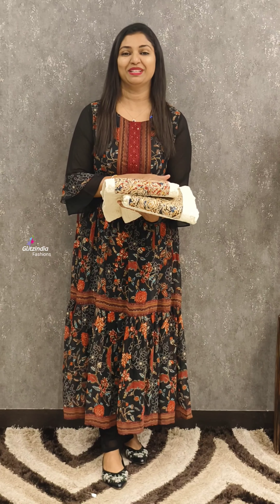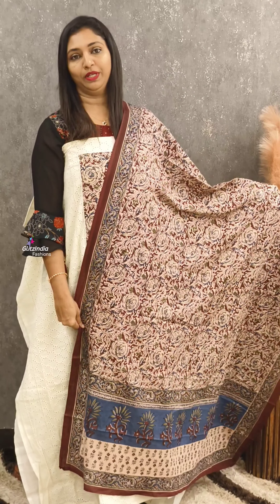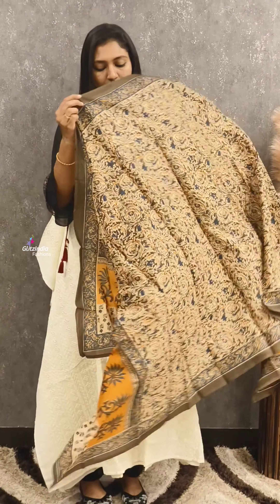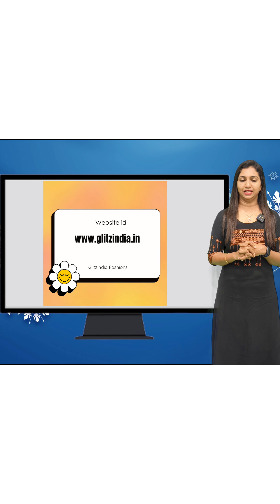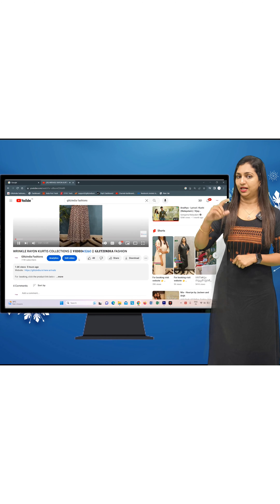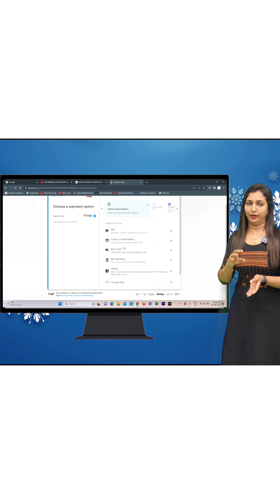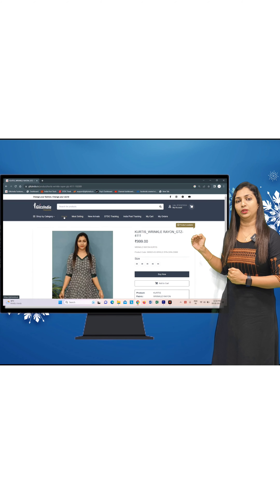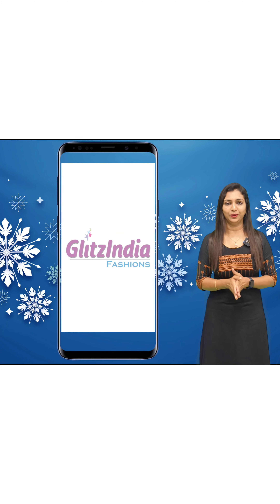COTTON HAKOBA SETS COLLECTIONS || 𝐕𝐈𝐃𝐄𝐎#3714 || 𝐆𝐋𝐈𝐓𝐙𝐈𝐍𝐃𝐈𝐀 FASHION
GlitzIndia Fashions
Alappuzha - Kerala